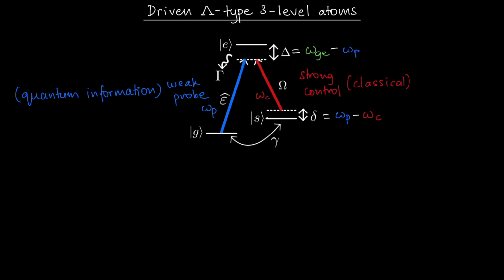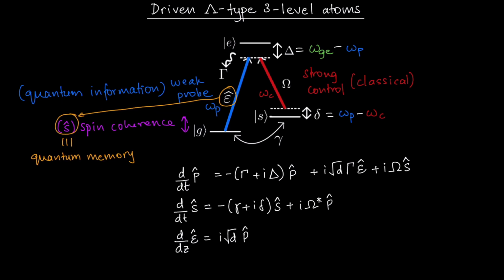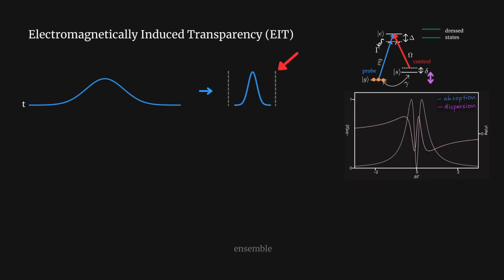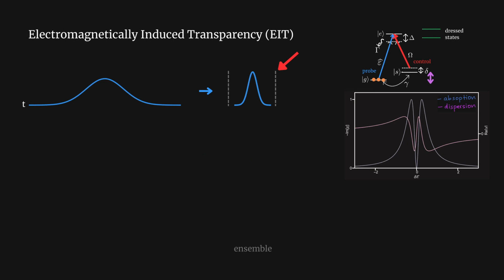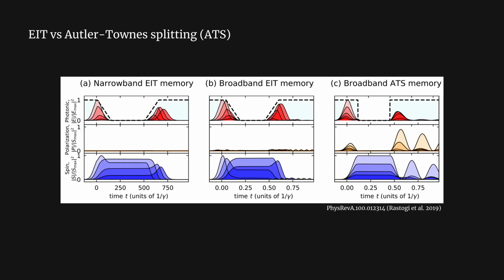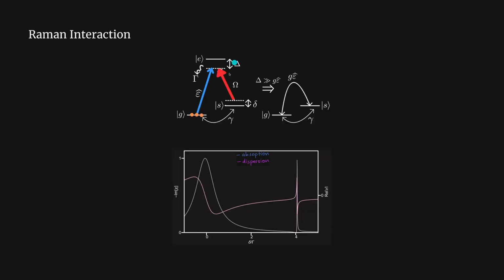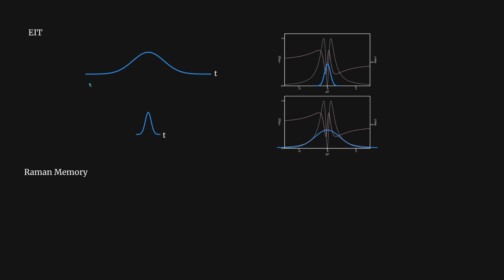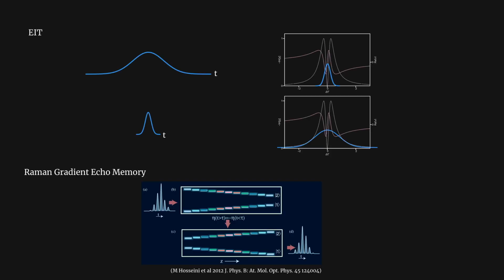Optical Quantum Memory Using Ensemble of Driven Lambda-type Three-level Atoms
Part 3/3 on Quantum Memory
This video introduces common optical quantum memories that use an ensemble of driven lambda-type three-level atoms.

Sources:
1. Review and applications of quantum memory schemes [1, 2, 3, 4, 5].
2. No-cloning theorem [6, 7].
3. Atom-light interactions [8, 9, 10, 11].
4. Electromagnetically Induced Transparency [1, 10, 12, 13].
5. Gradient Echo Memory [10, 14].
6. Raman qunatum memory (GEM) [10, 9, 15, 16].
7. Autler-Towns splitting [12, 17].
8. Fractional Fourier transform using Raman GEM [18].

References
[1] L. Ma, O. Slattery, and X. Tang, “Optical quantum memory based on
electromagnetically induced transparency.” J Opt 19 no. 4, (Apr, 2017) .
1
[2] L. Ma, X. Tang, and O. Slattery, “Optical quantum memory and its
applications in quantum communication systems.” 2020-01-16, 2020.
[3] Simon, C., Afzelius, M., et al., “Quantum memories - a review based on
the european integrated project “qubit applications (qap)”,” Eur. Phys.
J. D 58 no. 1, (2010) 1–22.
[4] Y. Wang, Z. Hu, B. C. Sanders, and S. Kais, “Qudits and
high-dimensional quantum computing,” Frontiers in Physics 8 (2020) .
[5] H.-J. Briegel, W. D ̈ur, J. I. Cirac, and P. Zoller, “Quantum repeaters:
The role of imperfect local operations in quantum communication,” Phys.
Rev. Lett. 81 (Dec, 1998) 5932–5935.
[6] W. K. Wootters and W. H. Zurek, “A single quantum cannot be cloned,”
Nature 299 no. 5886, (Oct, 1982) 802–803.
[7] Y.-W. Cho, G. T. Campbell, J. L. Everett, J. Bernu, D. B. Higginbottom,
M. T. Cao, J. Geng, N. P. Robins, P. K. Lam, and B. C. Buchler, “Highly
efficient optical quantum memory with long coherence time in cold
atoms,” Optica 3 no. 1, (Jan., 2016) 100.
[8] A. V. Gorshkov, A. Andr ́e, M. Fleischhauer, A. S. Sørensen, and M. D.
Lukin, “Universal approach to optimal photon storage in atomic media,”
Phys. Rev. Lett. 98 (Mar, 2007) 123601.
[9] A. V. Gorshkov, A. Andr ́e, M. D. Lukin, and A. S. Sørensen, “Photon
storage in Λ-type optically dense atomic media. ii. free-space model,”
Phys. Rev. A 76 (Sep, 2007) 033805.
[10] J. L. Everett, Atom-light interfaces for quantum information processing.
PhD thesis, Centre for Quantum Computation Communication
Technology Department of Quantum Science, Australian National
University, 2018.
[11] G. Campbell, Quantum Memories and Monolithic Resonators. PhD
thesis, Centre for Quantum Computation Communication Technology
Department of Quantum Science, Australian National University, 2015.
[12] A. Rastogi, E. Saglamyurek, T. Hrushevskyi, S. Hubele, and L. J.
LeBlanc, “Discerning quantum memories based on
electromagnetically-induced-transparency and autler-townes-splitting
2
protocols,” Phys. Rev. A 100 (Jul, 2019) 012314.
[13] S. Khan, V. Bharti, and V. Natarajan, “Role of dressed-state interference
in electromagnetically induced transparency,” Physics Letters A 380
no. 48, (Dec., 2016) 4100–4104.
[14] G. H ́etet, M. Hosseini, B. M. Sparkes, D. Oblak, P. K. Lam, and B. C.
Buchler, “Photon echoes generated by reversing magnetic field gradients
in a rubidium vapor.” Opt Lett 33 no. 20, (Oct, 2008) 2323–2325.
[15] J. Nunn, I. A. Walmsley, M. G. Raymer, K. Surmacz, F. C. Waldermann,
Z. Wang, and D. Jaksch, “Mapping broadband single-photon wave
packets into an atomic memory,” Phys. Rev. A 75 (Jan, 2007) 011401.
[16] S. E. Thomas, T. M. Hird, J. H. D. Munns, B. Brecht, D. J. Saunders,
J. Nunn, I. A. Walmsley, and P. M. Ledingham, “Raman quantum
memory with built-in suppression of four-wave-mixing noise,” Phys. Rev.
A 100 (Sep, 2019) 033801.
[17] L. LeBlanc, “Quantum memory and manipulation with cold and ultracold
atomic ensembles,” YouTube, Faculty of Science - Physics Admin
University of Alberta.
[18] B. Niewelt, M. Jastrzebski, S. Kurzyna, J. Nowosielski, W. Wasilewski,
M. Mazelanik, and M. Parniak, “Experimental implementation of the
optical fractional fourier transform in the time-frequency domain,”
Physical Review Letters 130 no. 24, (June, 2023) .